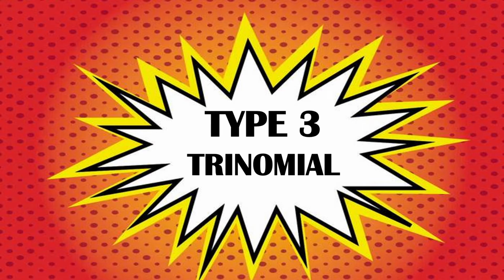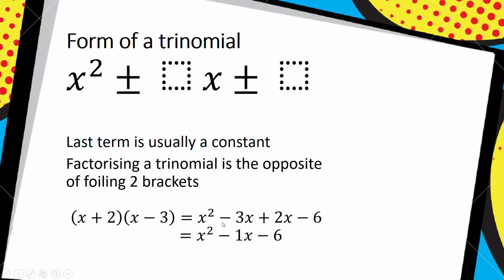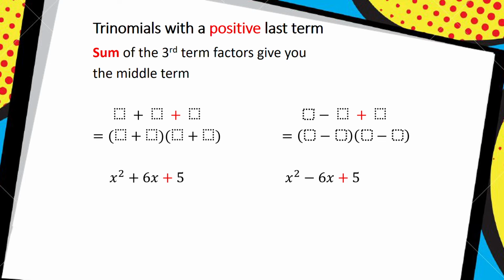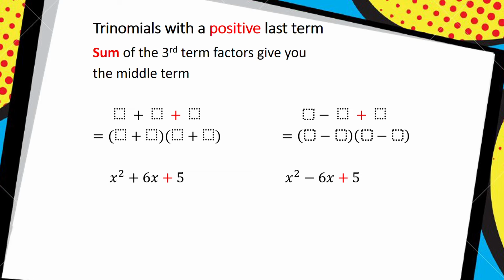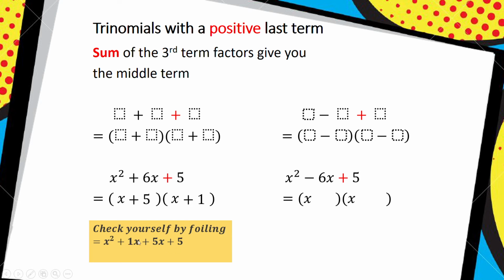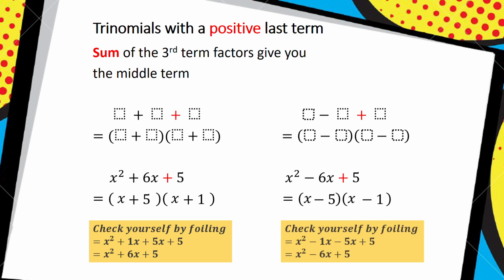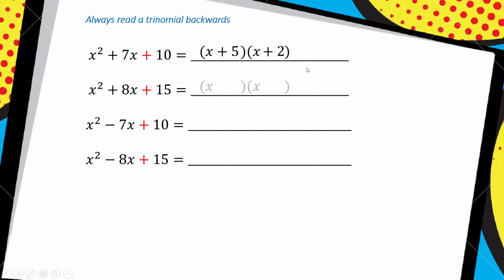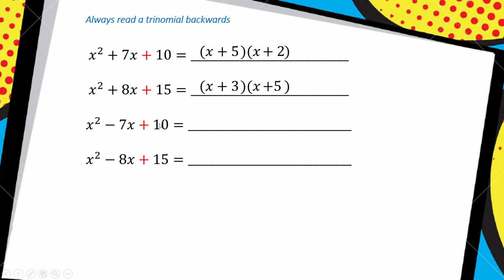Topic 16 Factorization 7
Topic 16 Factorization
Trinomials with a positive last term